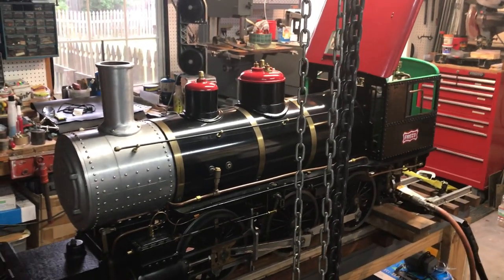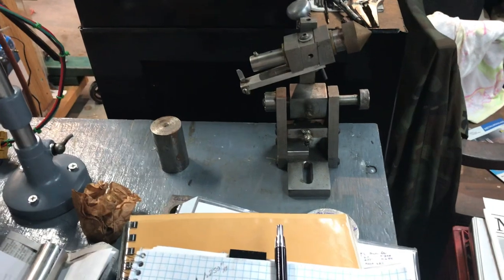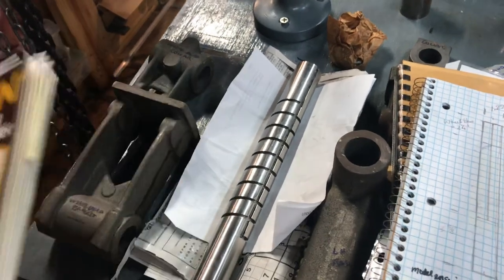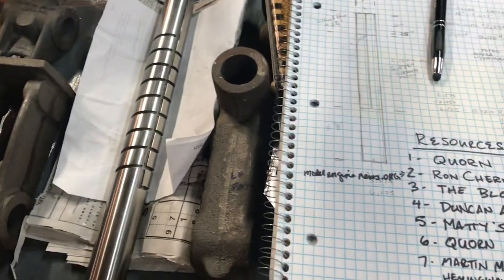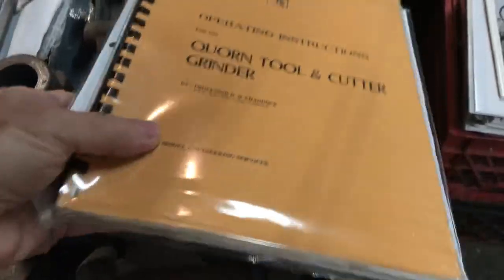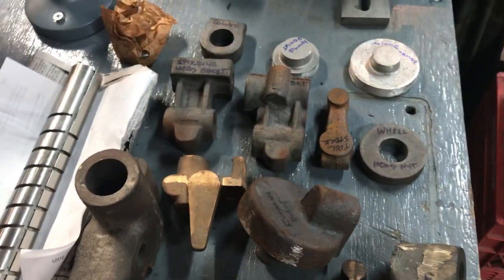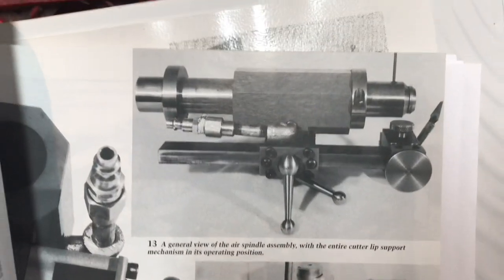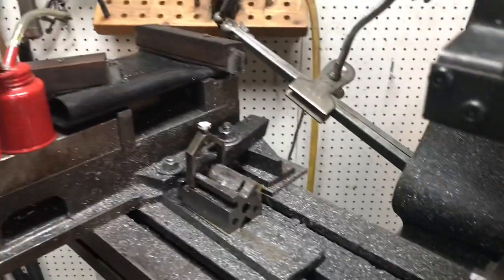Quorn Tool Grinder project introduction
Shows castings and discussed resources